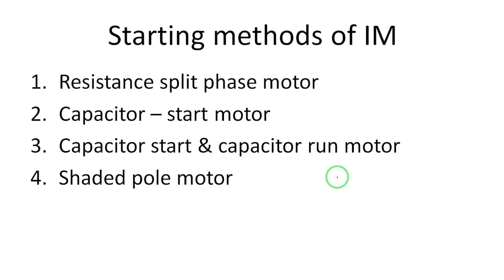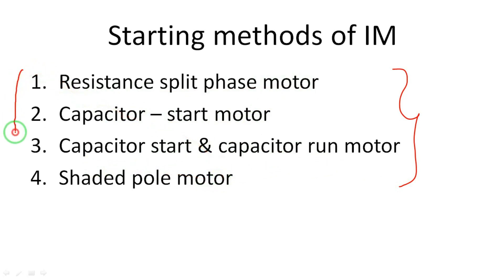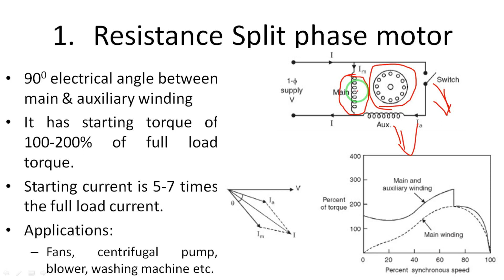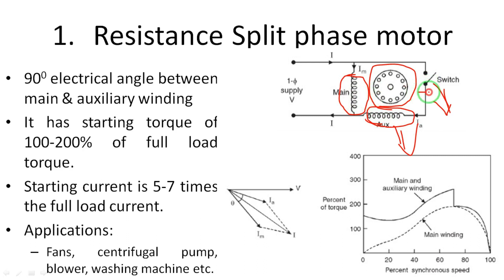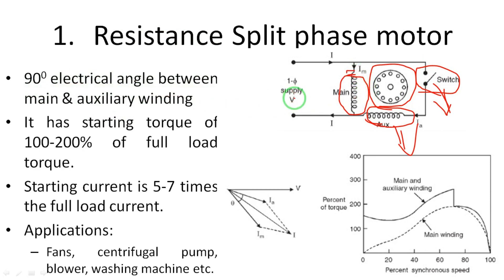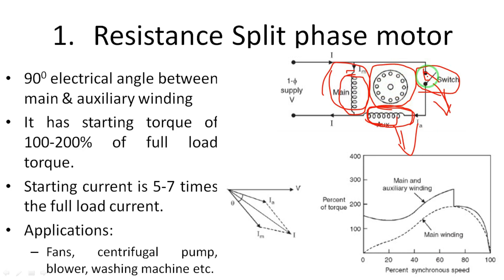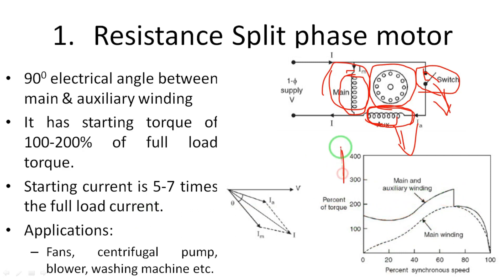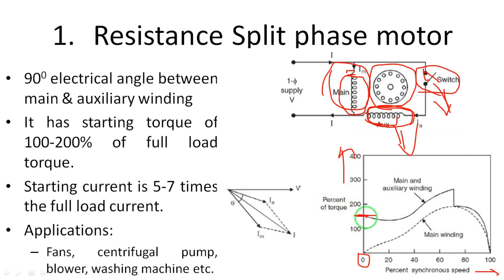Lecture-11|| Working of Split phase Induction Motor || AC Machines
AC Machines: Working of Split phase Induction Motor

 Topics discussed:
1. Types of starting methods
2.     Types of single phase induction motors
3.     Working of split phase Induction Motor